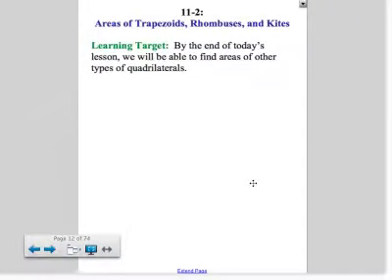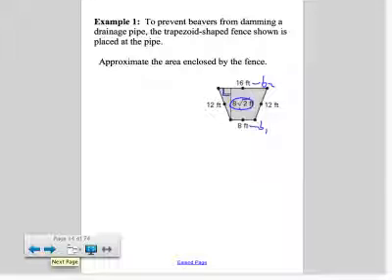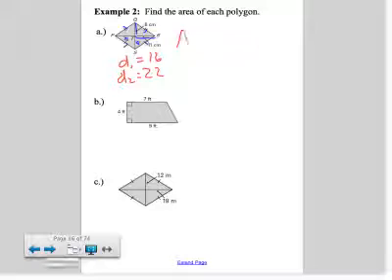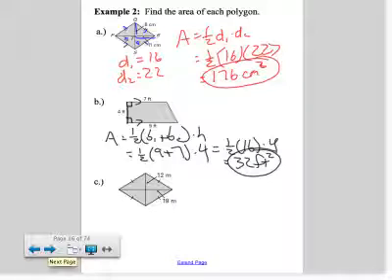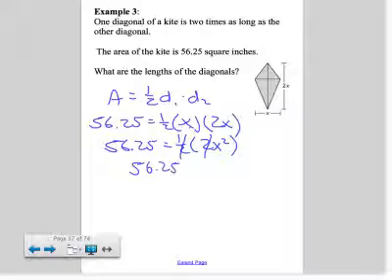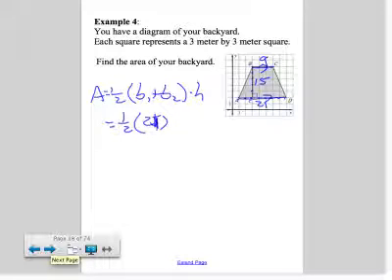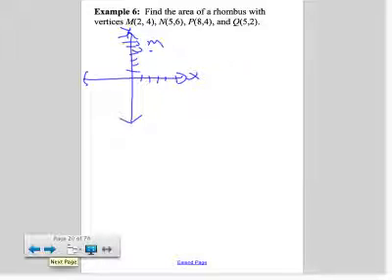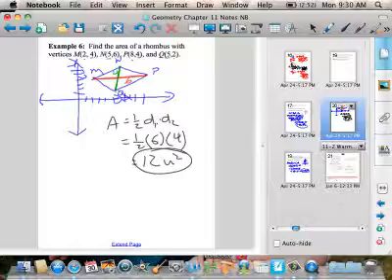Section 11.2: Area of Trapezoids, Rhombuses, and Kites